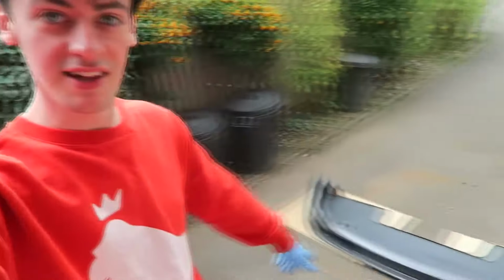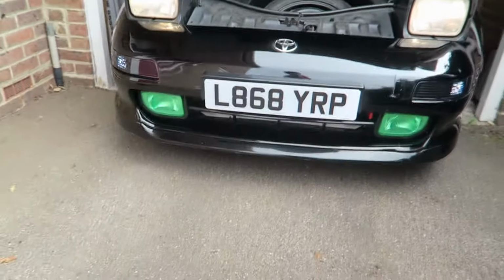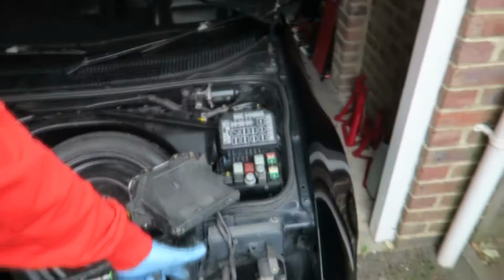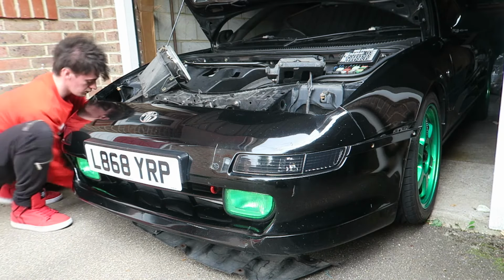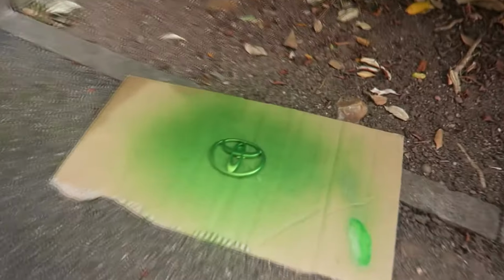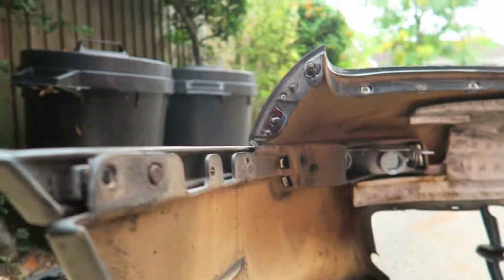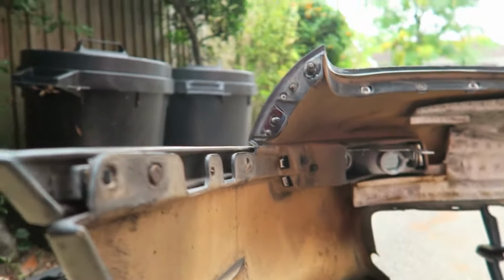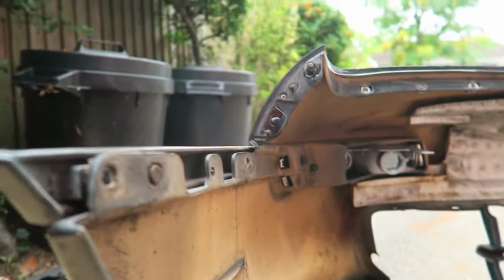Front Lip/Splitter Installation | Toyota MR2 Rev 3 Turbo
Carbon Fibre Daie Motors front lip install. Plus adding some green accents.